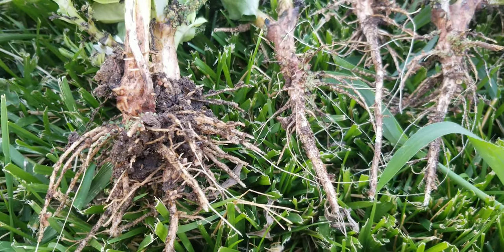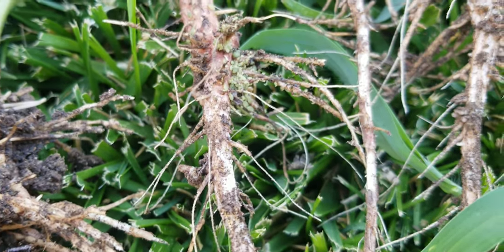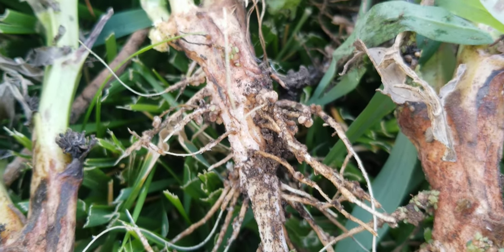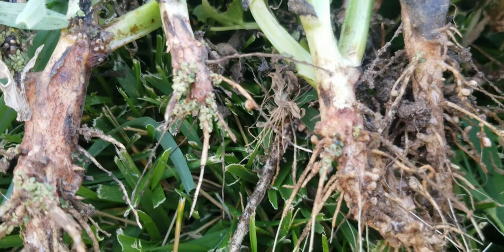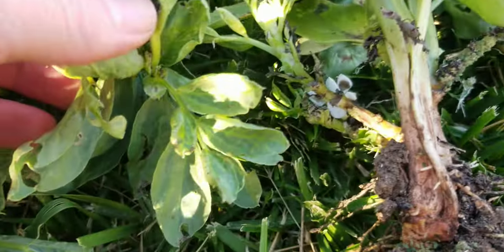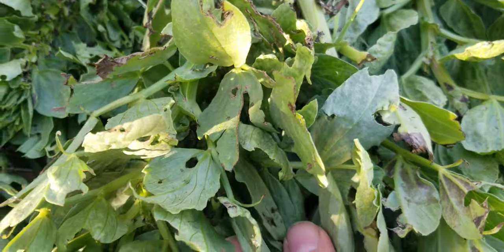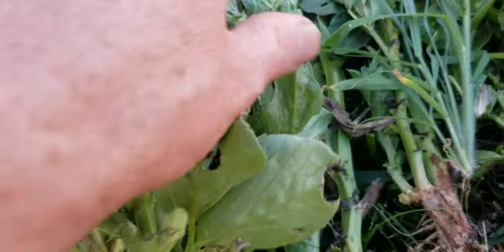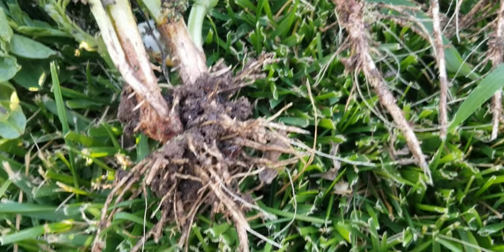Root Aphids and Bean Mosaic Virus on Fava Beans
Root Aphids are a vector of Bean Mosaic Virus. In this video, we see their effects on Fava Beans